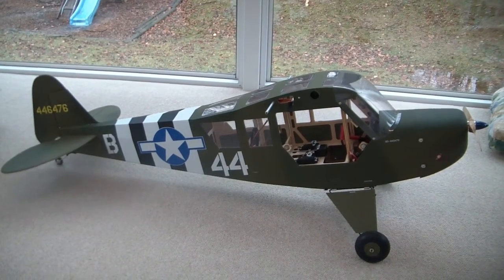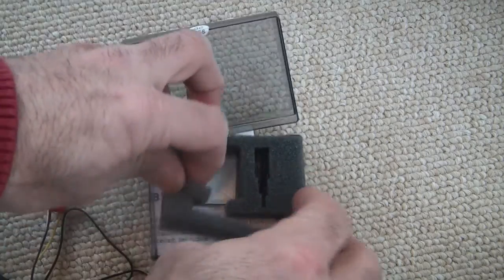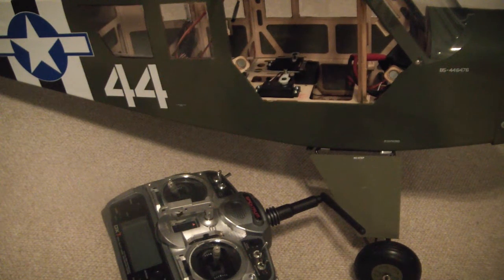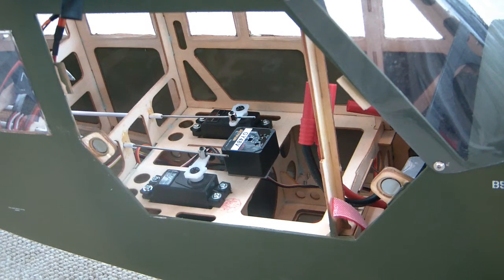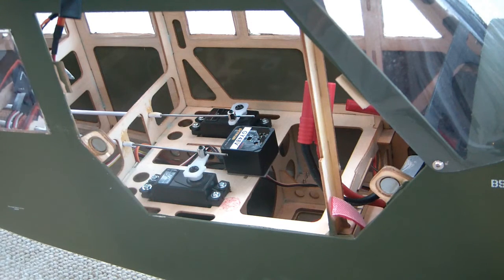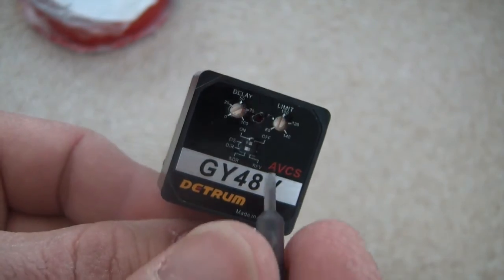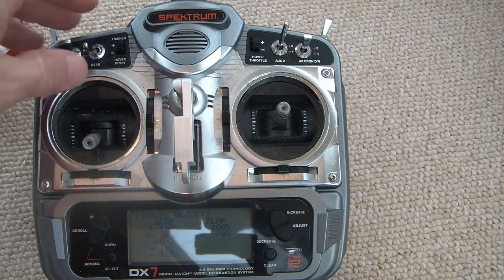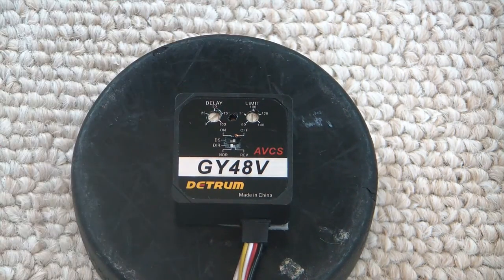Airplane Rudder Gyro Part 1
presentation of installing a gyro onto the rudder channel of an airplane